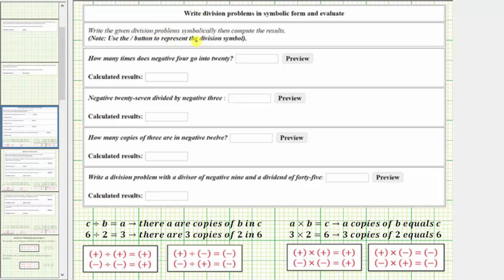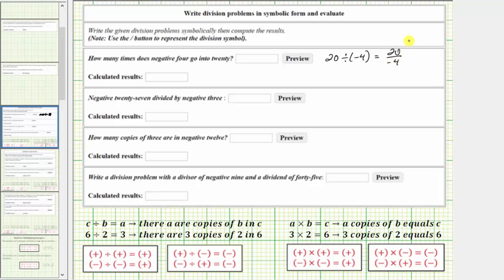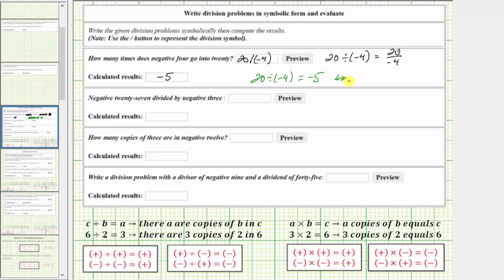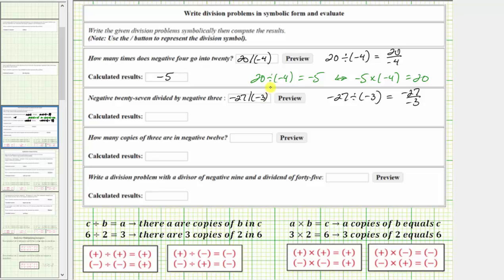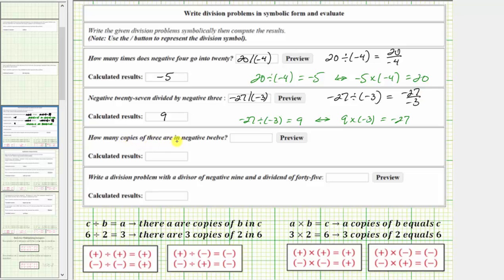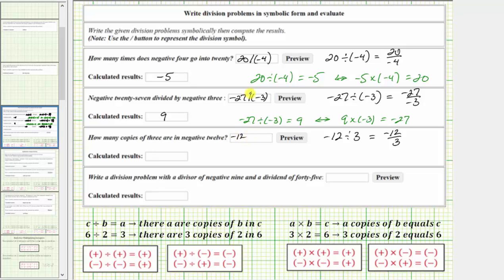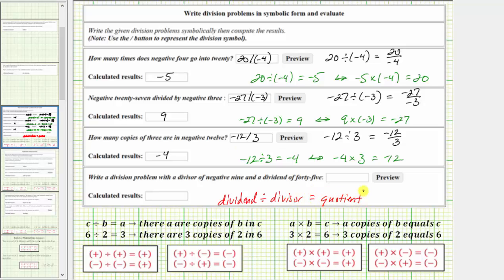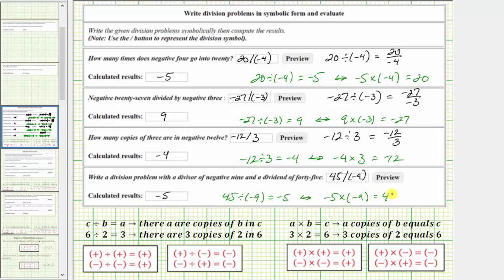Write and Determine Quotients of Integers From Statements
This video explains how to write and determine the quotient of integers from given statements.